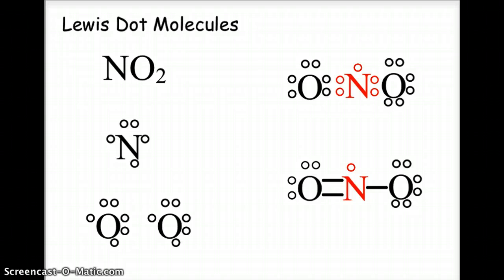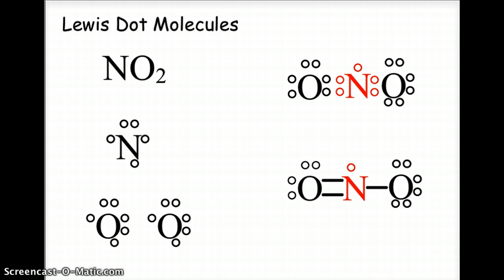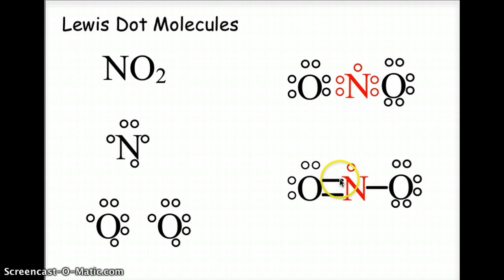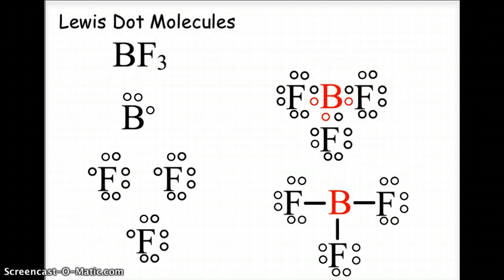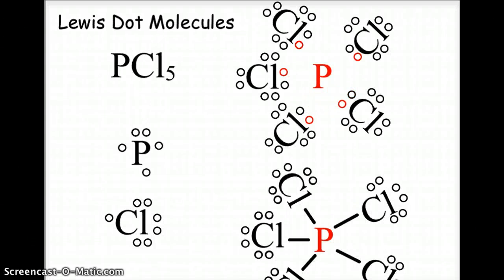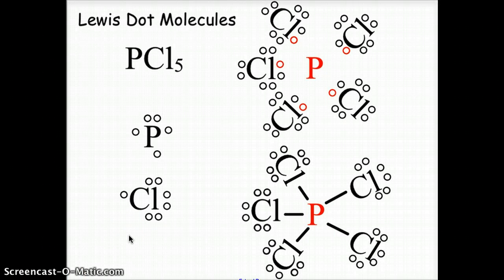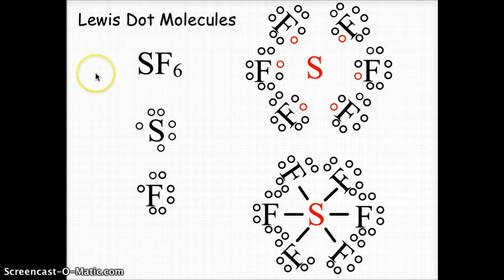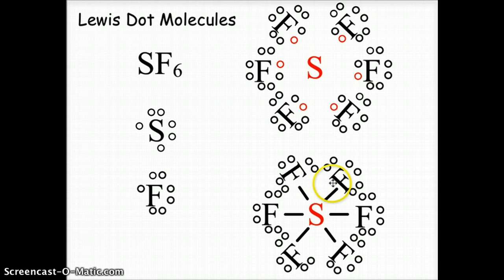CH 8 CHEMISTRY EXCEPTIONS TO THE RULE OF OCTET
Examples of molecules that do not follow the "Rule of Octet".